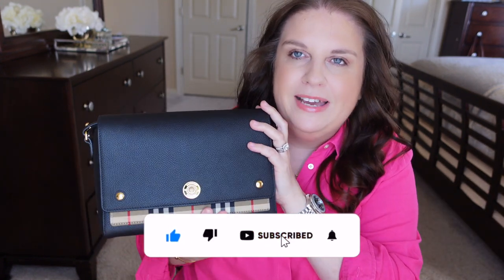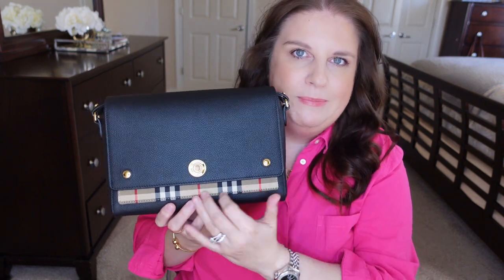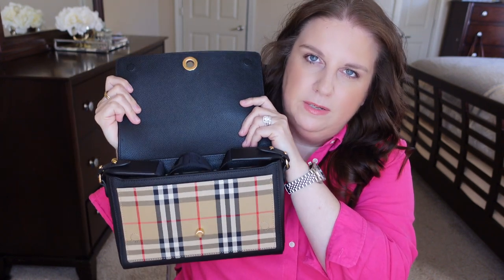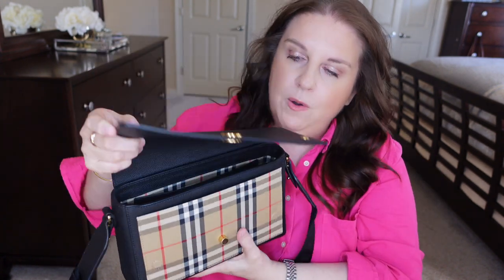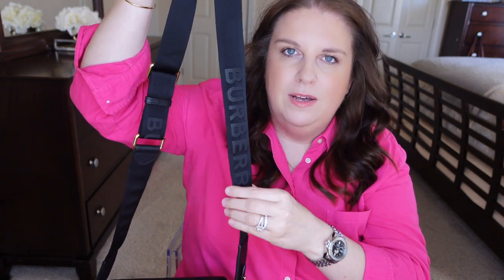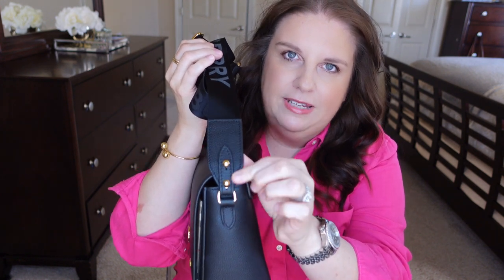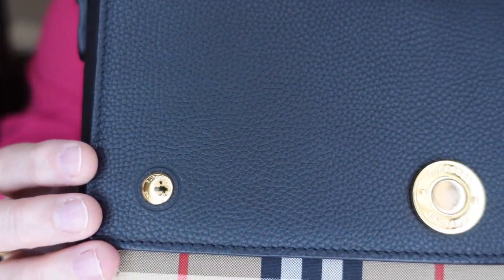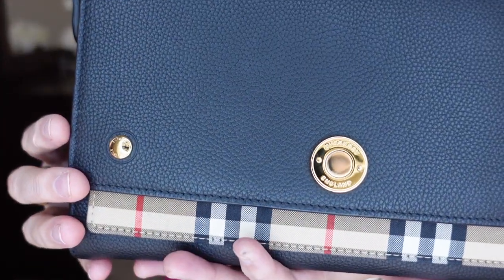BURBERRY NOTE HANDBAG! IS IT WORTH THE MONEY?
This video was on my to do list for a long time. Burberry Note handbag review. I have this bag since December and I am ready to share with you my thoughts.
xoxo Magdalena
Items Mentioned:
BURBERRY NOTE HANDBAG in black
BURBERRY NOTE HANDBAG in tan
Chanel o case
Chanel Cosmetic case
LV full size Clemence wallet
Chanel medium wallet
LV key holder
Hermes Togo Ulysse PM Agenda Cover Rouge Tomate
Louis Vuitton Mini Pochette
Louis Vuitton Coin Purse
chanel card holder

My Makeup:
Lips: Gucci "call it a day"
Dior primer
Armani Foundation
Eyes: Armani No.9
Eyes: Tom Ford eye shadow Sous Le Sable
Gucci Blush Silky Rose
Givenchy consealer
Chanel cream bronzer
Powder Bronzer Ch. Tilbury
Lawless setting powder
ABH Brow Pencil in Medium Brown
Lancome Monsieur Big Mascara
Urban Decay Setting Spray

xoxo Magdalena

SEND MAIL TO:
MAGDALENA MSTYLE
P.O.BOX
LITTLE ROCK, AR 72223